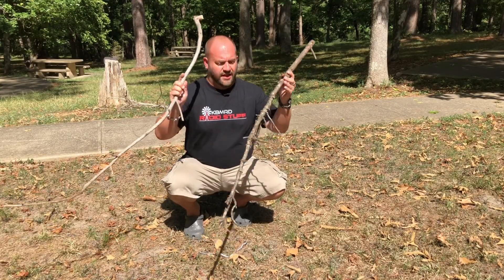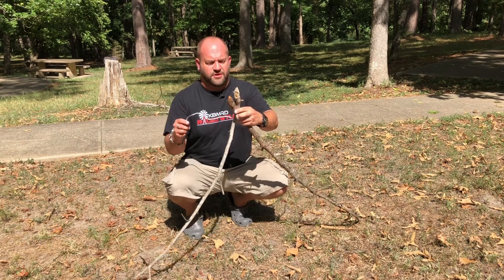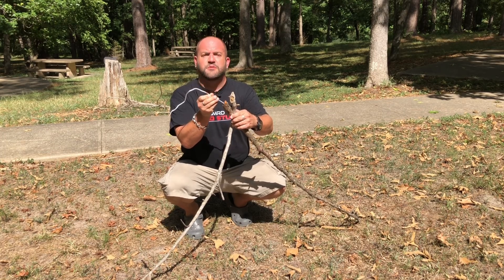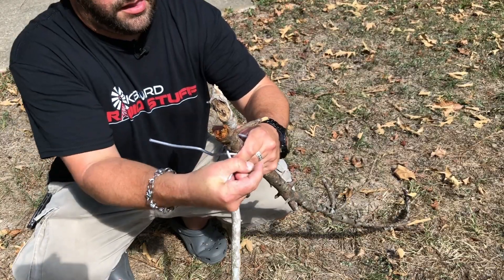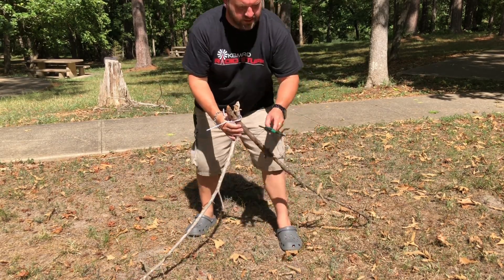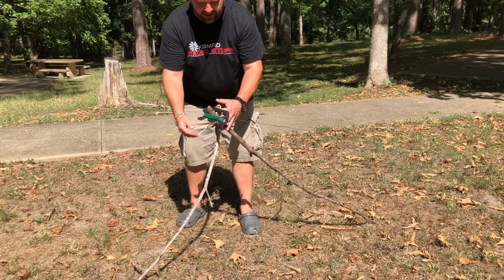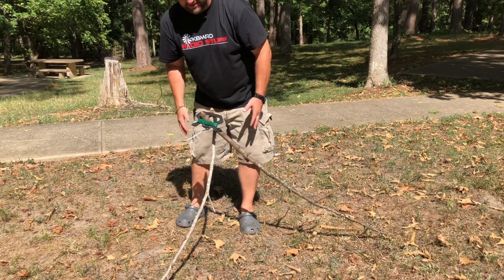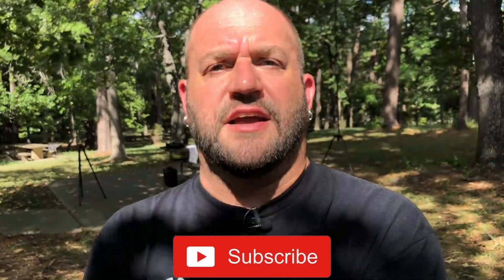Pro Tip #5 | BuddiStick Pro. Where does the Counterpoise go?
Simple and Free tip to get your BuddiStick Pro Counterpoise Wire Elevated.